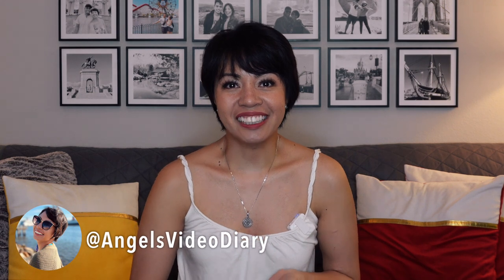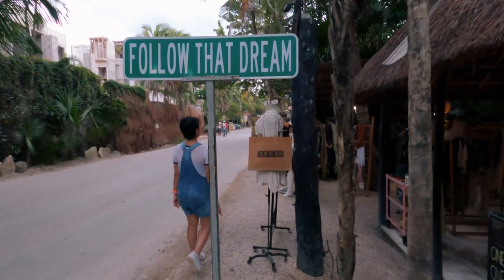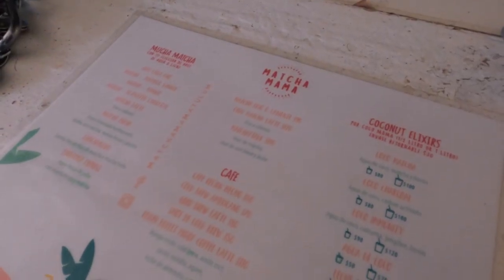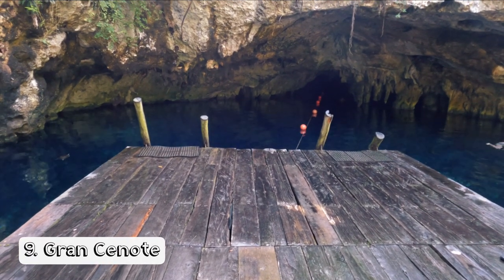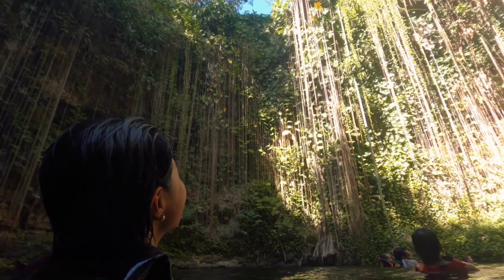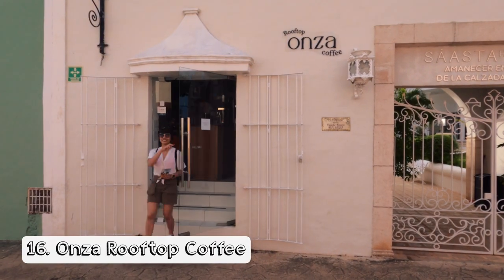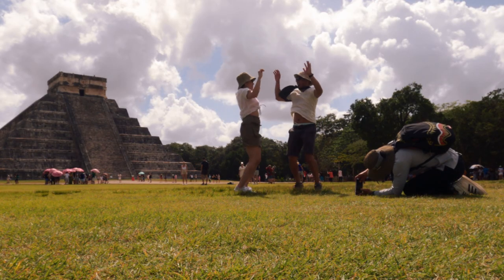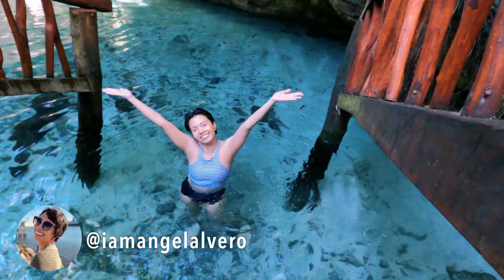Tulum Instagrammable Spots Tips and Tricks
🐝🐝🐝Hi, FellowTravelers! If you’re looking for photography spots in Tulum, here’s a list of places you can visit.
Other videos to watch:
Where we went:
🐝🐝🐝Tulum Ruins:
Timecodes:
0:00 Intro
0:20 Tulum Ruins
0:39 Ven A La Lux
1:19 Follow that Dream sign
1:47 Blue Angel Wings
2:13 Elephant Sculpture
2:38 Matcha Mama
3:09 Funky Burrito
3:32 Suytun Cenote
4:11 Gran Cenote
4:52 Cenote Calavera
5:41 Tulum Sign
6:09 Playa Paraiso
6:33 Valladolid sign
6:48 Onza Rooftop Coffee
7:27 Chichen Itza
8:37 Playa Del Carmen
About:
In this video, we’re exploring the Instagrammable places in Tulum. I’ve shared 17 Tulum Instagram Spots and a few tips when you visit each location.

Thanks for dropping by, AngelsVideoDiary
xo,